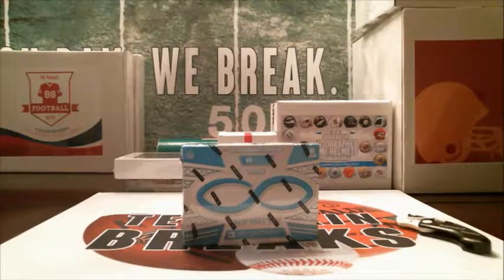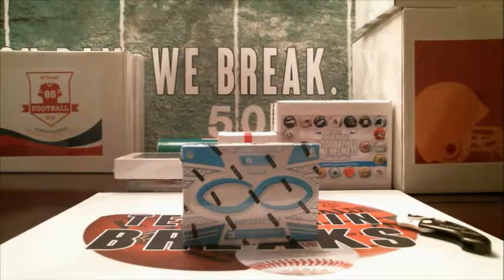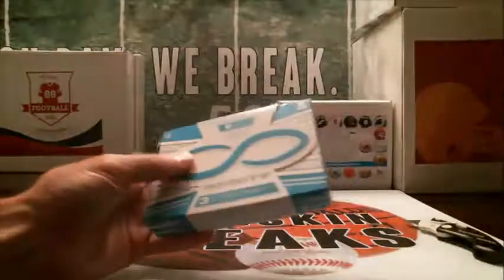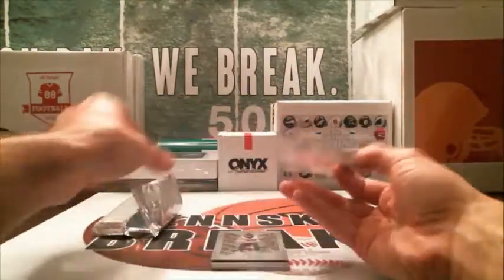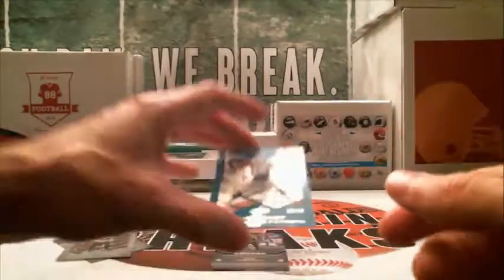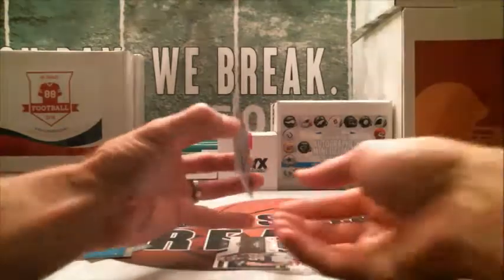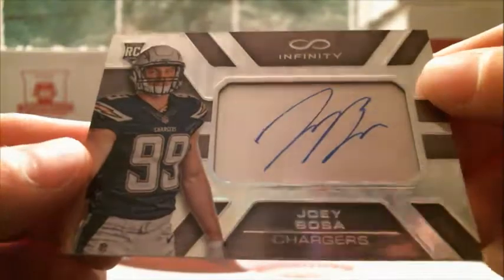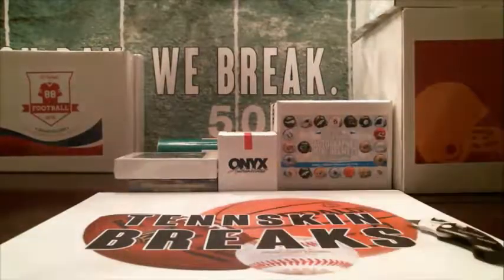5/6/18 - 2016 Infinity Football 1 Box Break